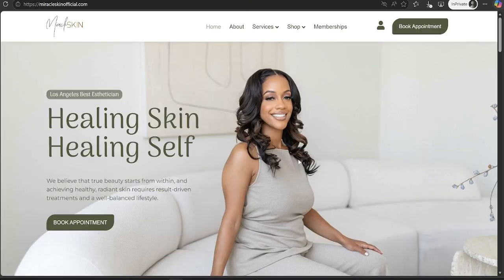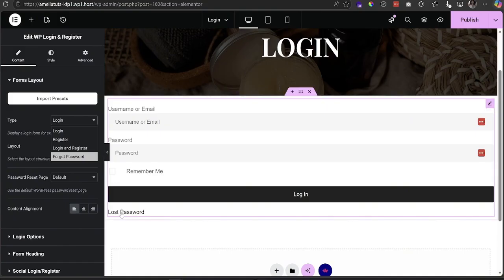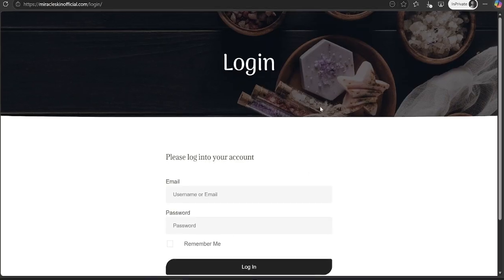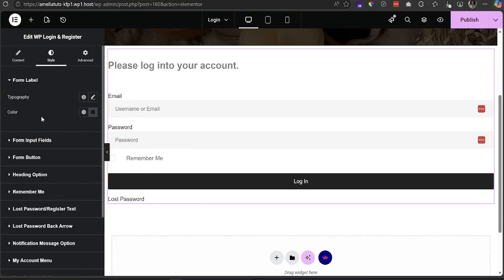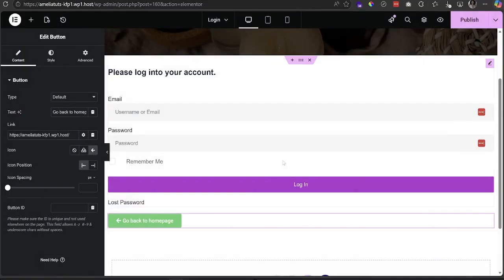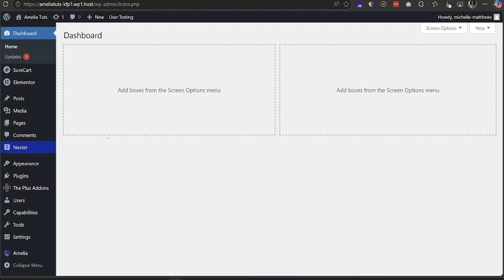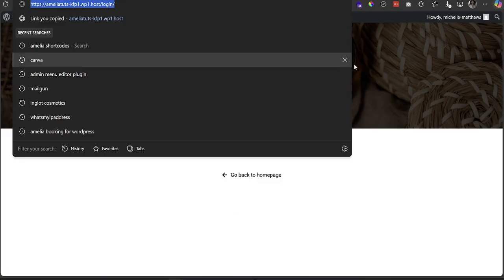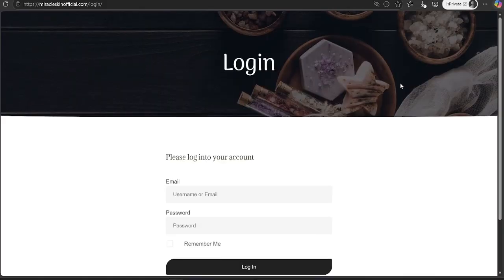EASIET way to add a custom login page to your WordPress website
In today’s video, we’re diving into how to create a custom login page for your WordPress website EASY STEPS! This tutorial does include a plugin that will take care of the heavy lifting however, this way will be the absolute easiest way to create a custom login page. This method will not override the default WordPress login page through WP-admin but its a step for smaller sites needing a simpler login approach.

TIMESTAMPS:
00:00 - Intro
01:01 - Enable login widget
01:35 - Create a login page
01:55 - Edit Login page in Elementor
02:21 - Add and edit Login widget
08:00 - Style the login widget
09:34 - Edit Page Layout
10:21 - Back to homepage button
12:50 - Add login button
13:48 - Add login button to header
15:42 - Preview login setup
16:40 - Preview of the login redirects
18:03 - Final thoughts